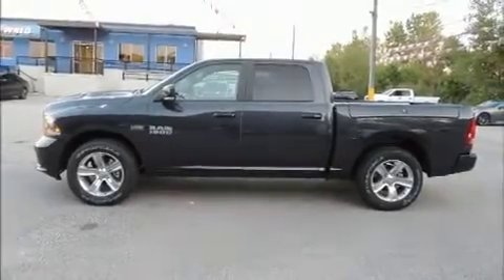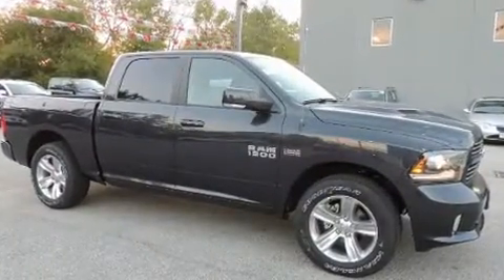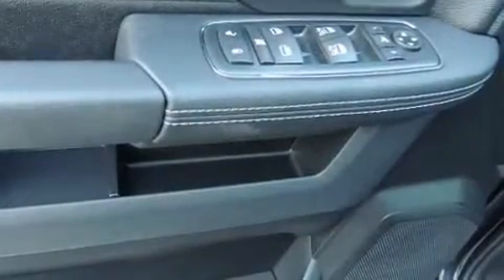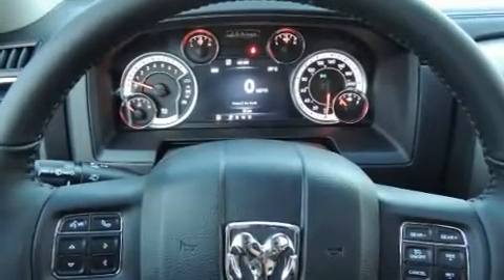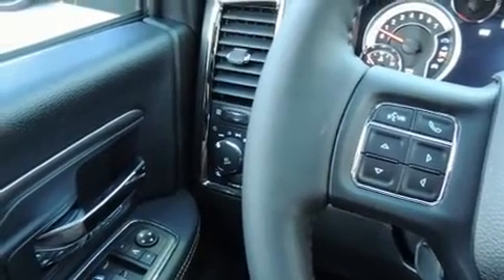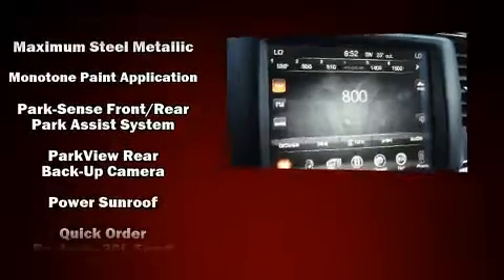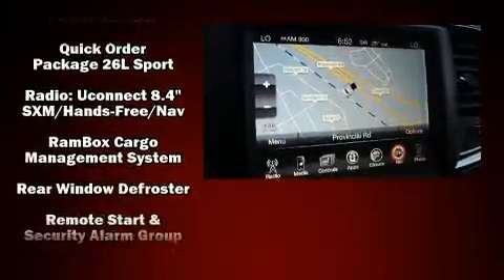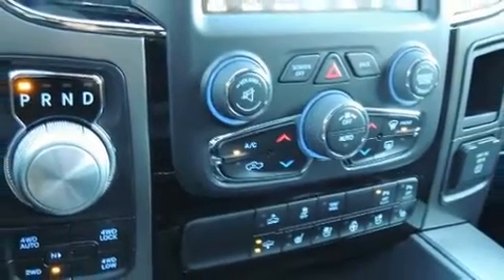2017 Ram 1500 Sport Windsor Best Buy Ram Truck Dealer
Get excited about the 2017 Ram 1500 This 4 door, 5 passenger truck offers the features and options for which you've been searching. Under the hood you'll find an 8 cylinder engine with more than 350 horsepower, providing a spirited, yet composed ride and drive. Four wheel drive allows you to go places you've only imagined. It includes heated seats, a tachometer, front bucket seats, heated steering wheel, rain sensing wipers, remote keyless entry, a trailer hitch, and power seats. Features such as automatic climate control and leather upholstery prove that economical transportation does not need to be sparsely equipped. For drivers who enjoy the natural environment, a power moon roof allows an infusion of fresh air. Premium sound drives 10 speakers, providing you and your passengers a sensational audio experience. Safety equipment has been integrated throughout, including: dual front impact airbags, head curtain airbags, traction control, brake assist, a security system, and 4 wheel disc brakes with ABS. For added security, dynamic Stability Control supplements the drivetrain. We have the vehicle you've been searching for at a price you can afford. Stop by our dealership or give us a call for more information.